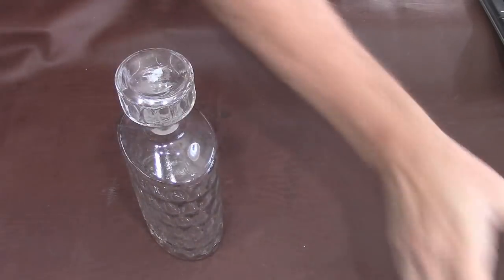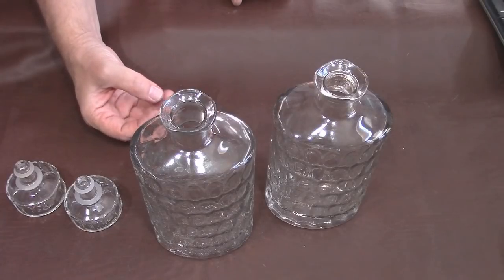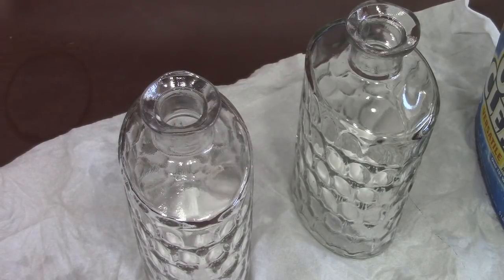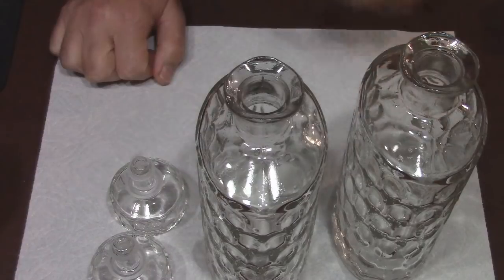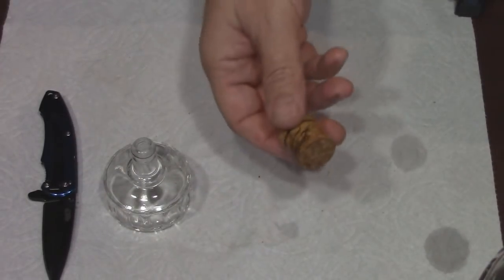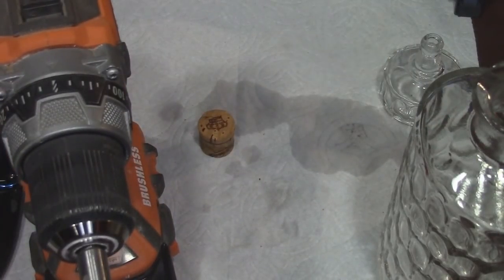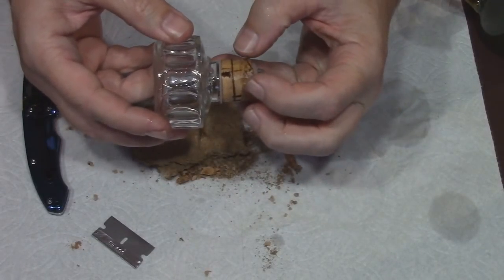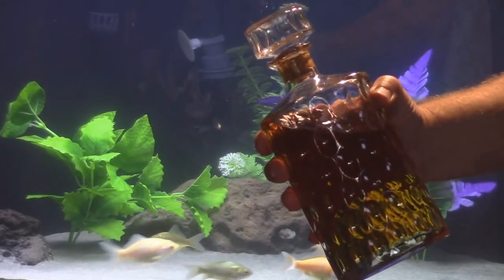how to restore and clean an antique liquor decanter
In this episode I go over how to restore an old liquor decanter. I found these two in a thrift store and thought I would do a cleaning and restore so I could have a couple antique / vintage decanters in my house. add a bit of class as they say.